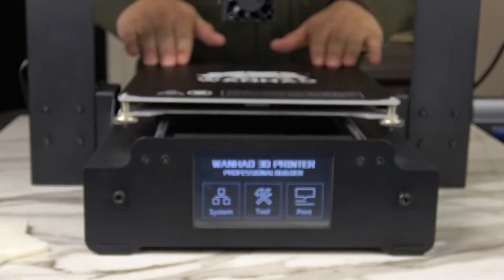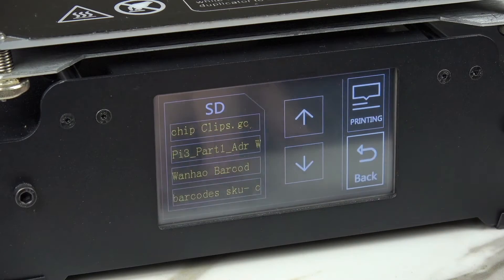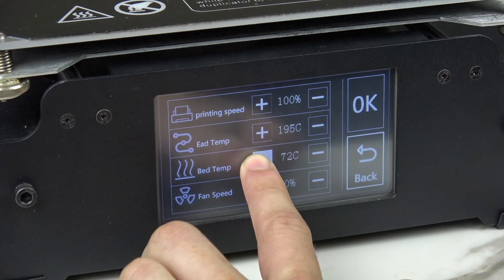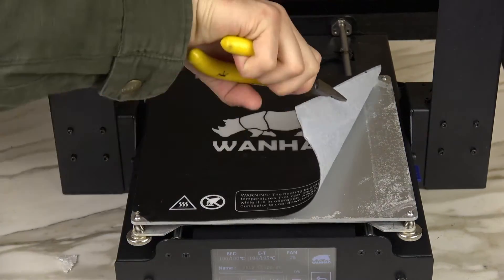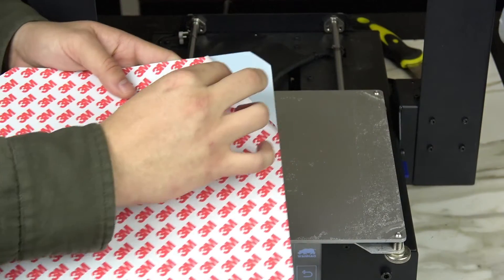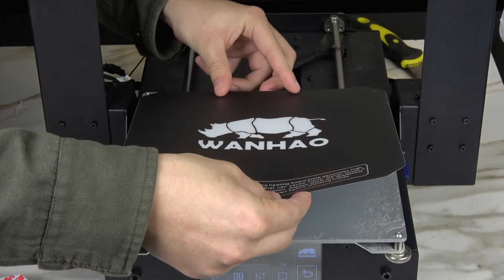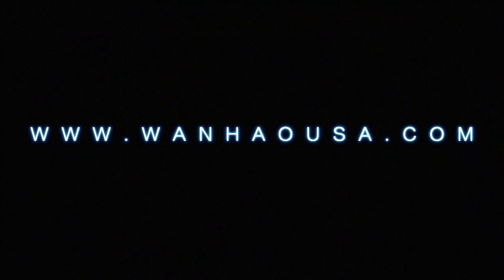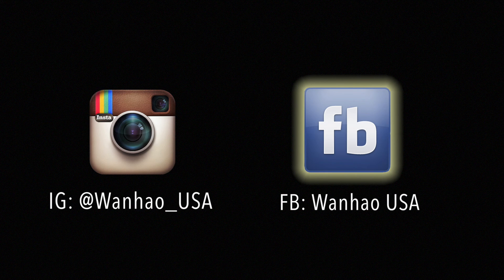Wanhao USA - How To: Replace the Wanhao Adhesive Build Sheet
Hello Makers,

We show you how to replace and install the Wanhao Adhesive Build Sheet in a few easy steps. For this video we used a Duplicator i3 PLUS, but, the steps work for all Di3 model printers aside from the exact navigation of the printer menu.